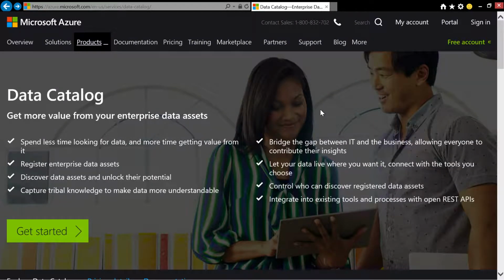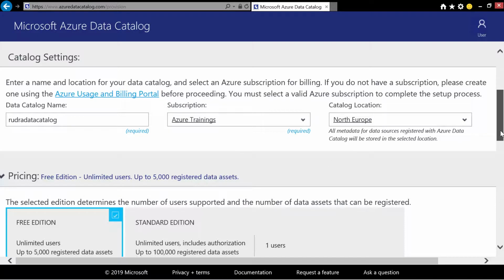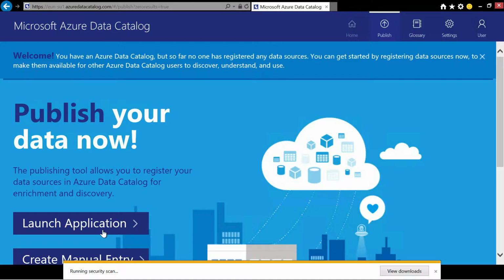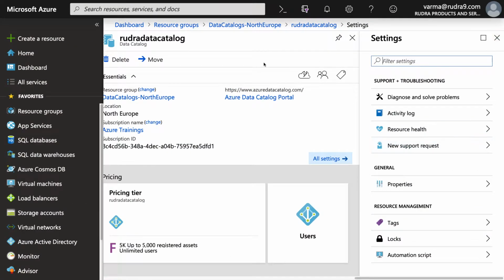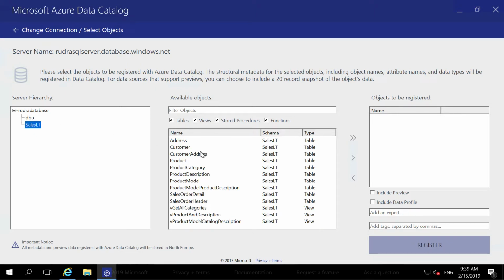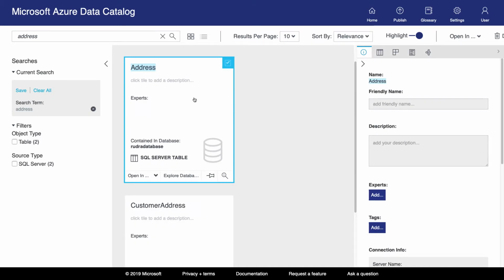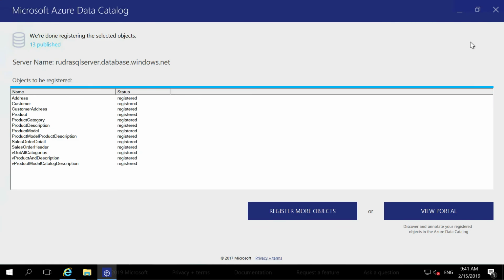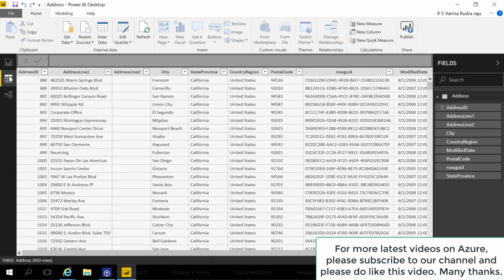Lab demo: Create data catalog and register data assets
By the end of this lab demo, you will be able to create a Data Catalog, register data assets into the same, discover assets and look into the data if required.